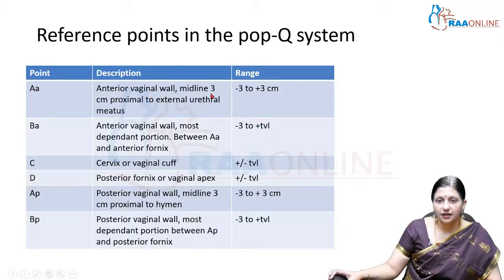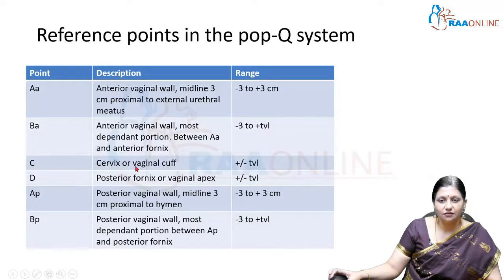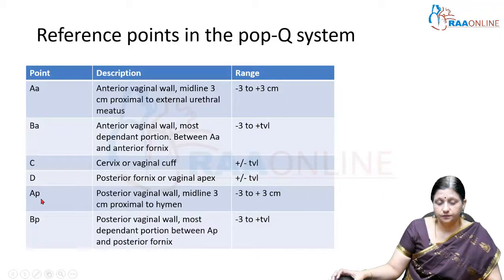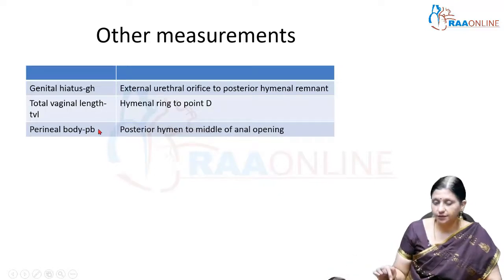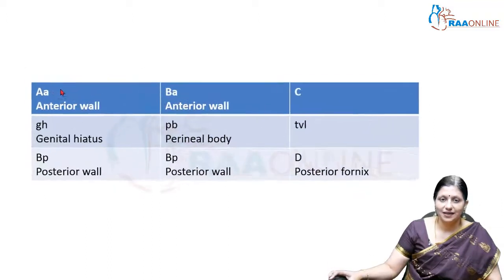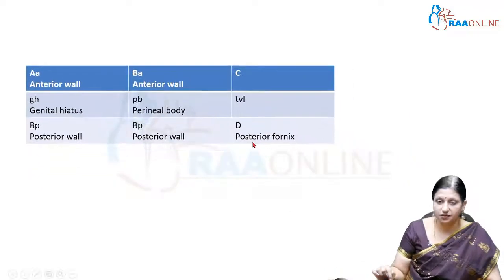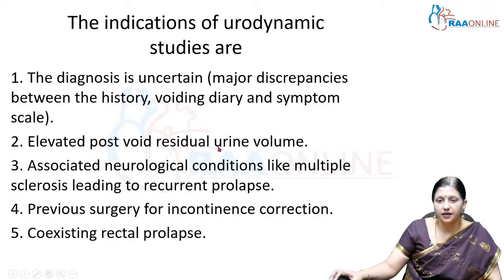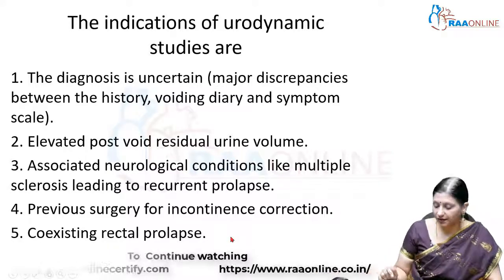Recurrent Pelvic Organ Prolapse - MD/DNB Obstetrics & Gynaecology